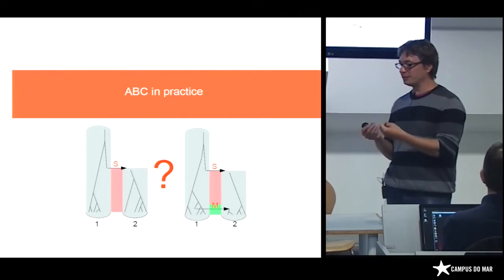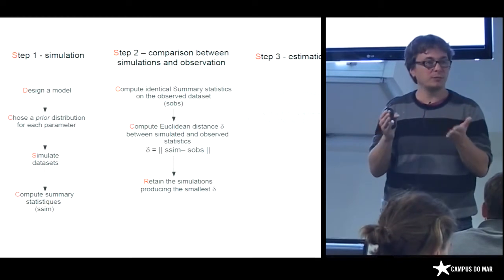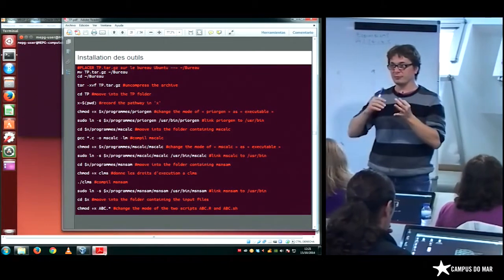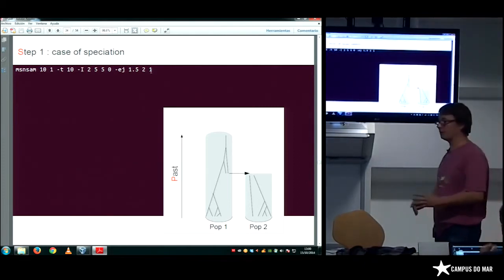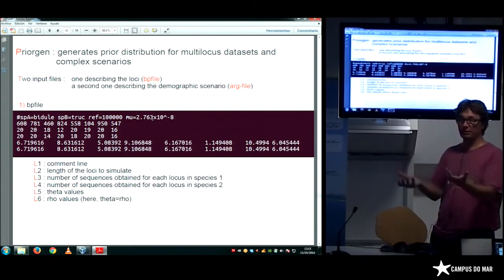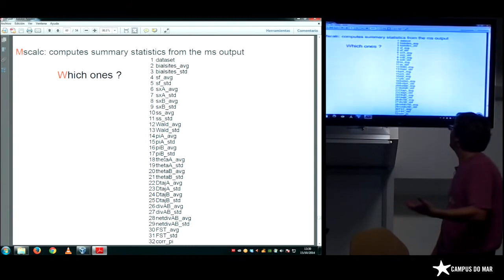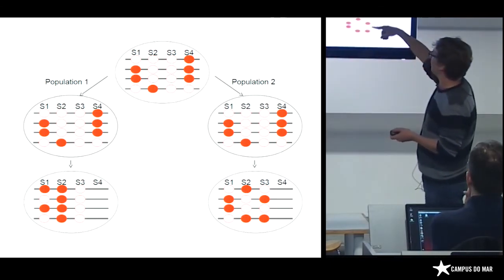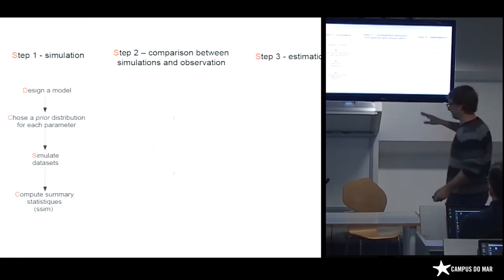Introduction to ABC (Approximate Bayesian Computation)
Workshop on ine Evolutionary Genomics and Proteomics - Introduction to ABC (Approximate Bayesian Computation) Video available at:

Approximate Bayesian computation (ABC) algorithms are a class of Monte Carlo methods for doing inference when the likelihood function can be simulated from, but not explicitly evaluated. This.

This is a talk I presented at the UseR! 2017 conference in Aalborg, Denmark. It is a quickndirty introduction to Approximate Bayesian Computation that is based on this blog post: .